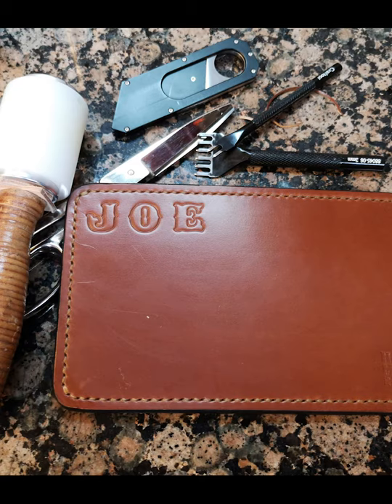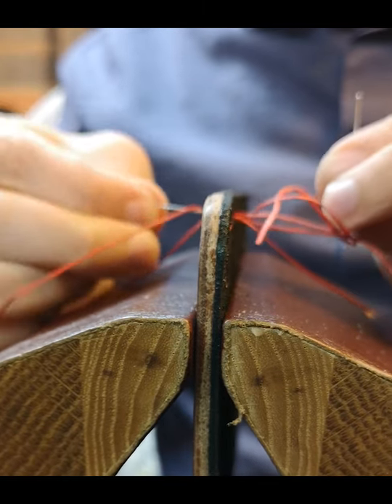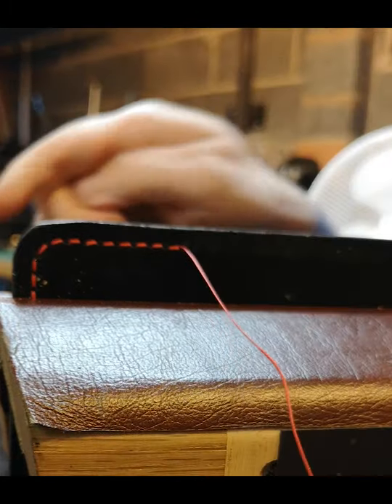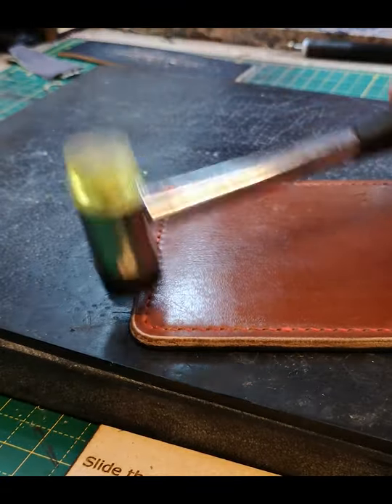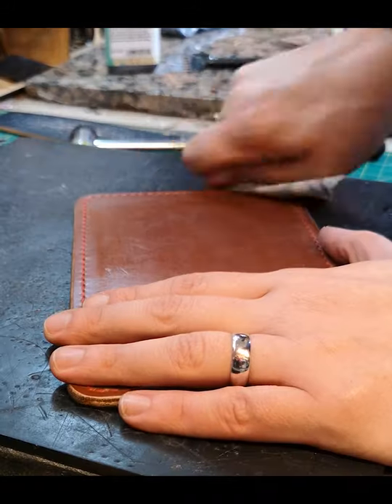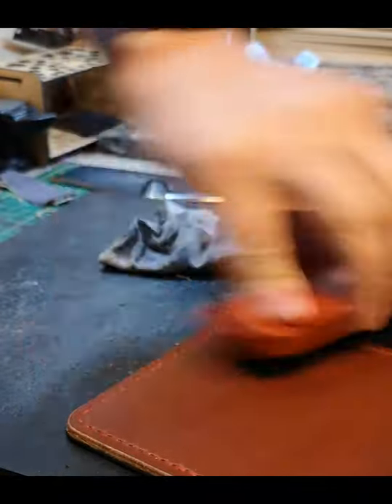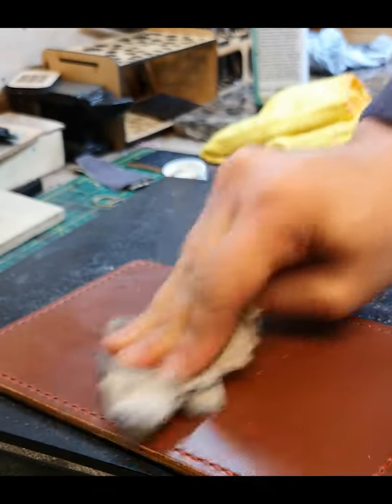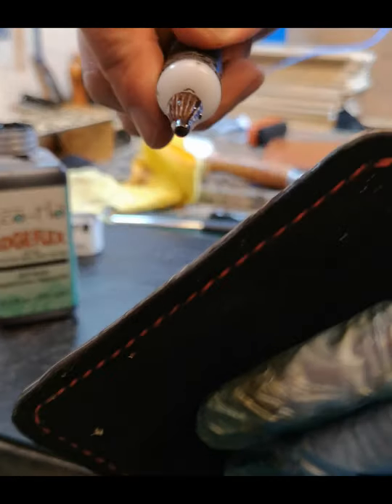Mouse Mat Giveaway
The winner has been chosen at 21:11 BST we would all like to congratulate the winner!